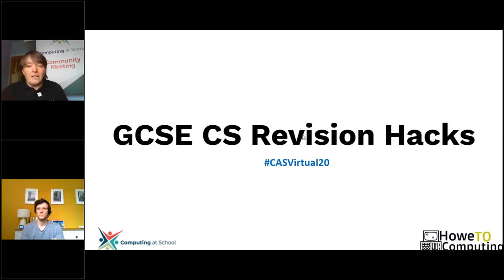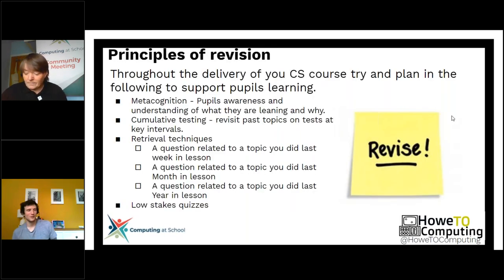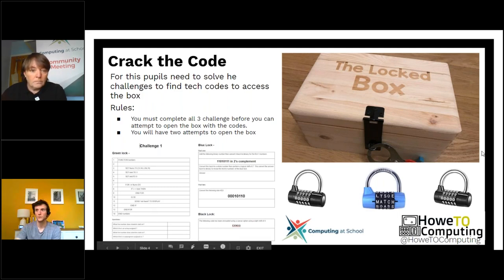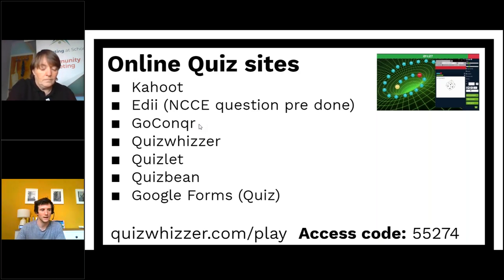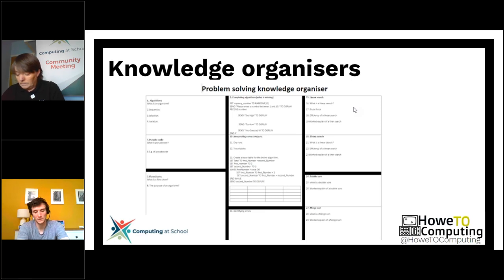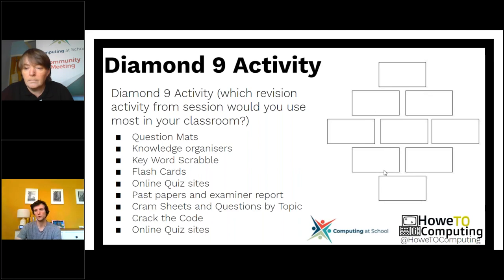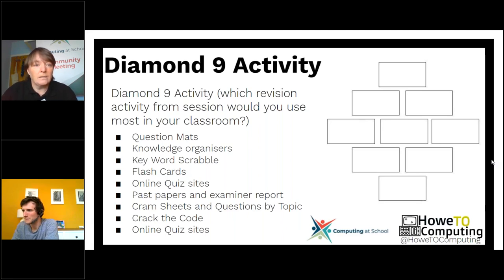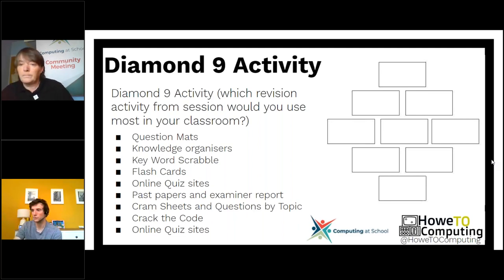KS4 Revision Hacks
CAS Virtual Showcase 2020

This session will explore a variety of tried and trusted activities you can use to aid CS GCSE revision.